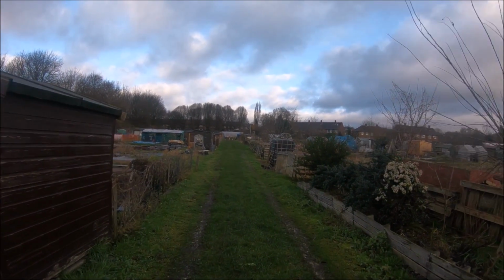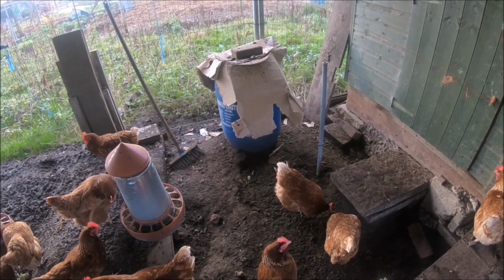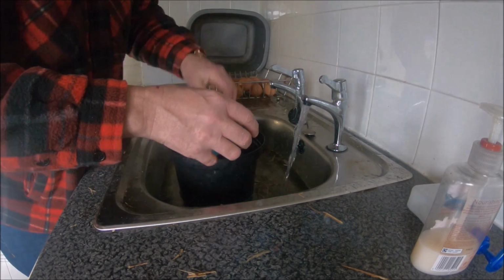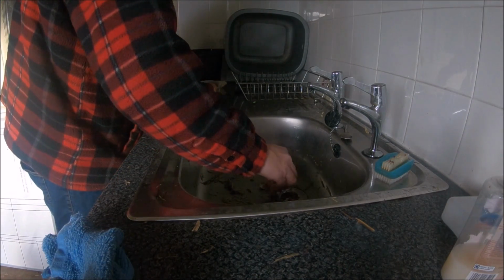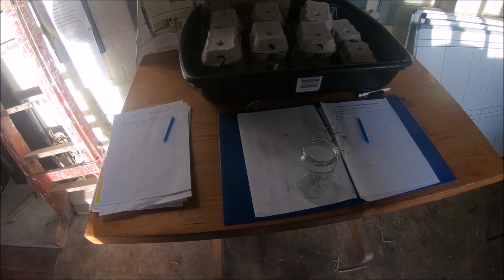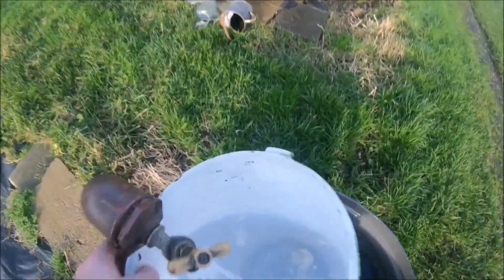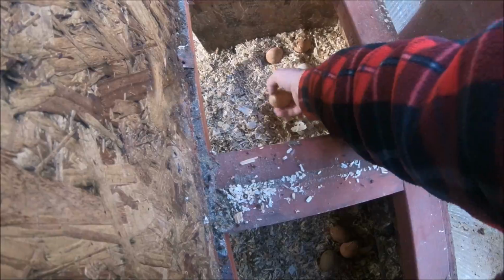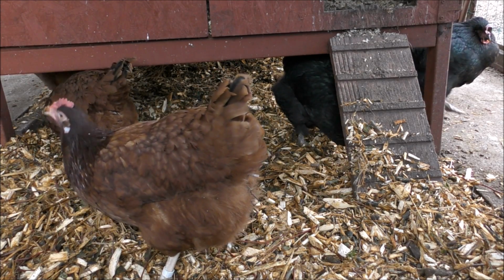LEAST LIKEABLE JOB ON THE ALLOTMENTS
In this episode we take a look at what I have to do with the Nova Brown Chickens and the Communal Chickens...